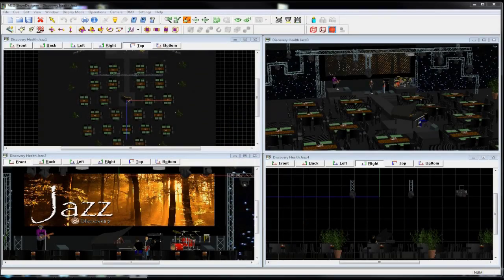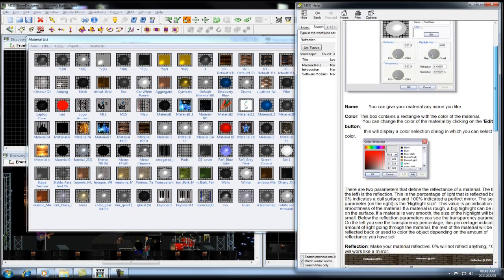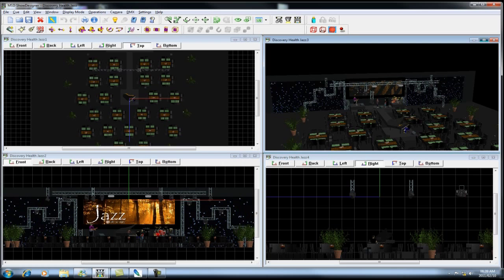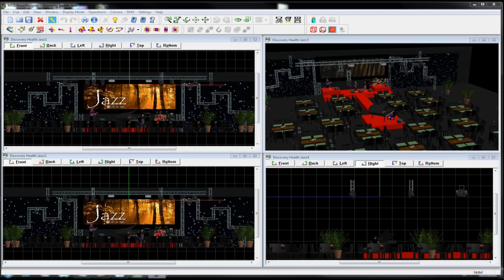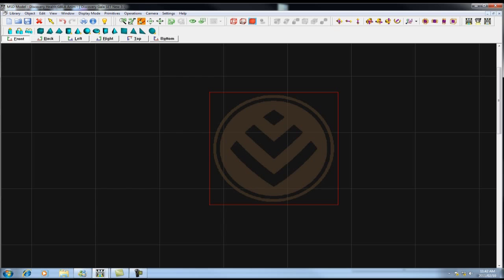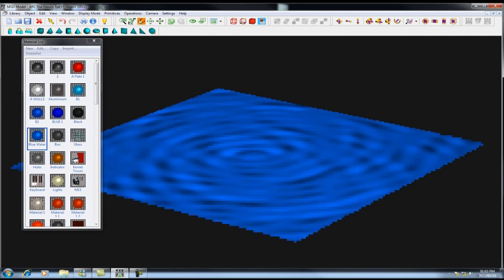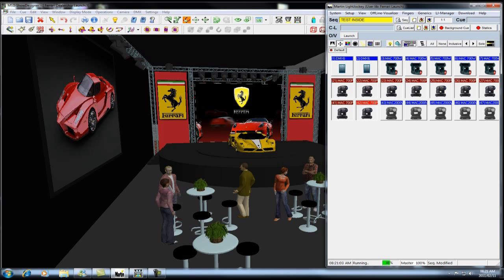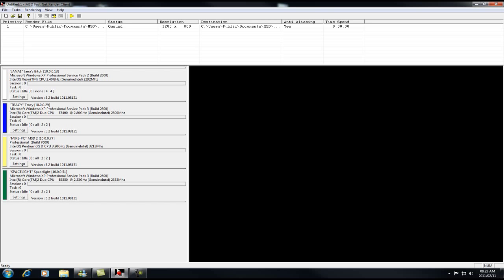MSD Tutorial 04 - Material Properties.mp4